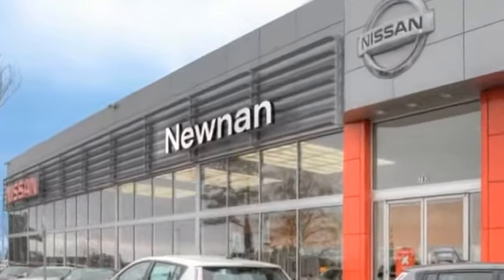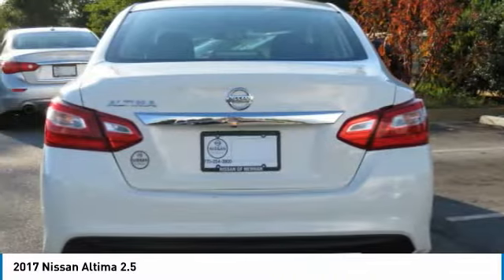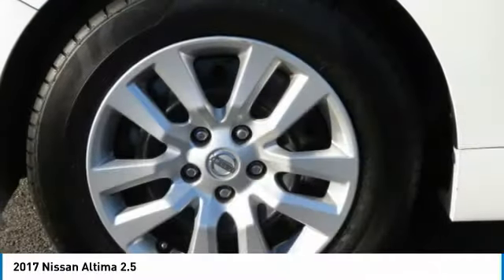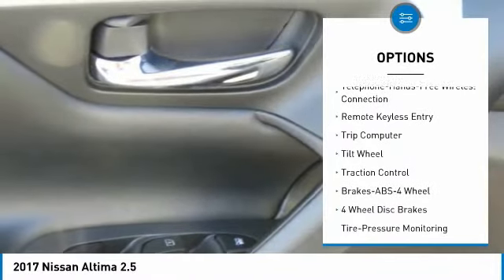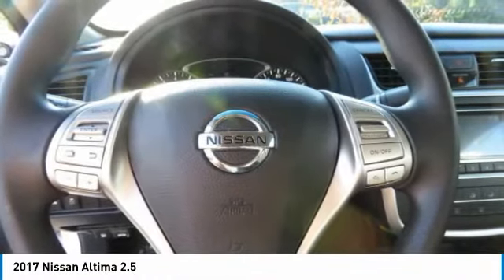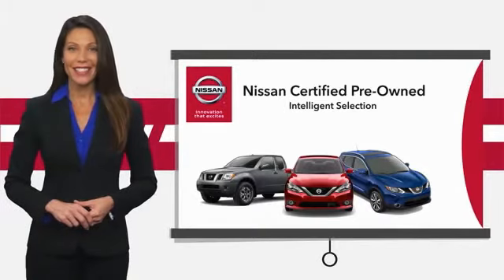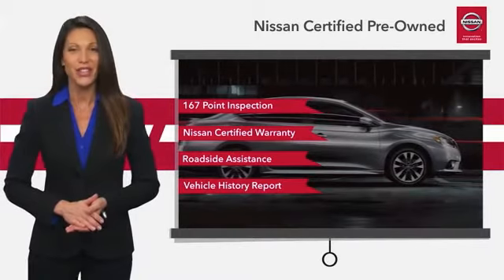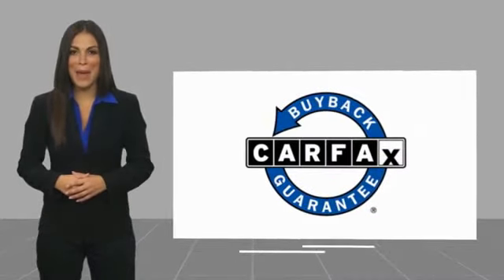2017 Nissan Altima Newnan GA HN316991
CARFAX One-Owner. Clean CARFAX. White 2017 Nissan Altima 2.5 S FWD CVT 2.5L I4 CVT, ABS brakes, Electronic Stability Control, Illuminated entry, Low tire pressure warning, Remote keyless entry, Traction control.brbrRecent Arrival!brbrbrCome see the difference in what driving a few extra minutes could mean to you at the all new Nissan of Newnan! With our brand new, state of the art showroom complete with Movie theatre, and Ipads in the service lounge to the best selection or new and preowned inventory to the friendly and low presure sales staff, Nissan of Newnan just became the IN place to buy your next car! today!brbrReviews:brbr * Engines and transmissions deliver strong acceleration and quick responses; excellent fuel economy for a sedan of its size; front seats are some of the most comfortable in the class. Source: Edmunds